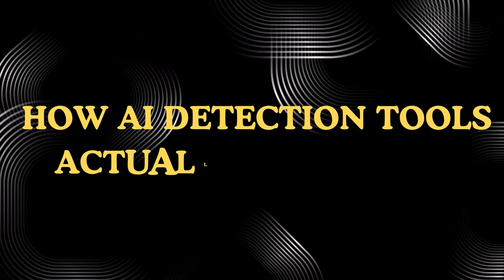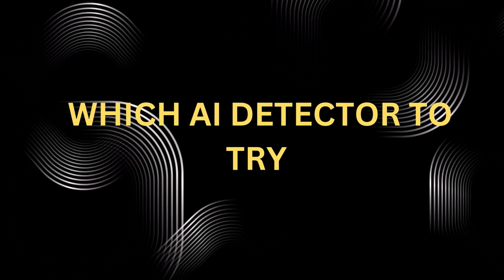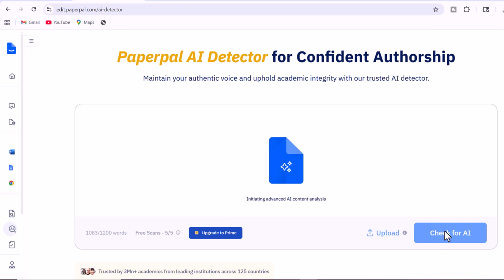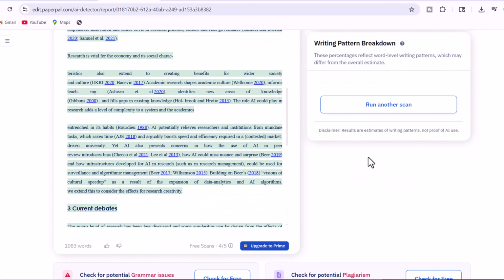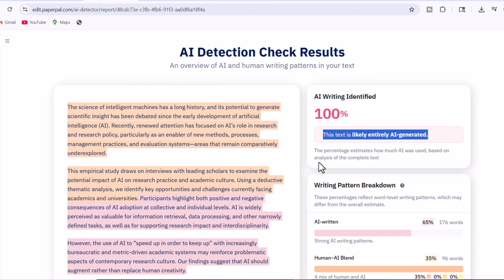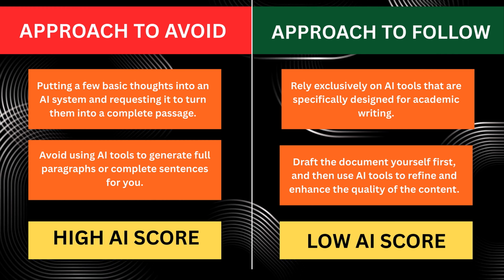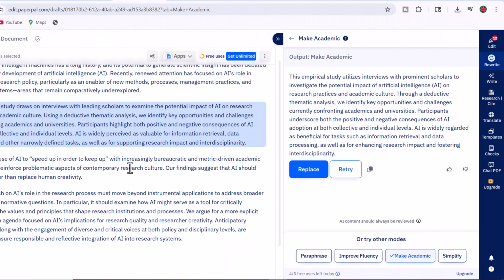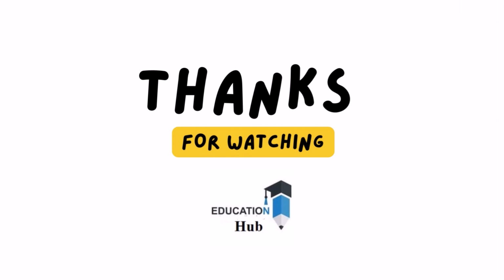How to Choose the Right AI Detector for Your Research Paper Without Turnitin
Learn how to select the best AI detector for your research paper without needing Turnitin. Discover reliable tools, understand AI scores, and ensure your writing stays authentic and publication-ready.